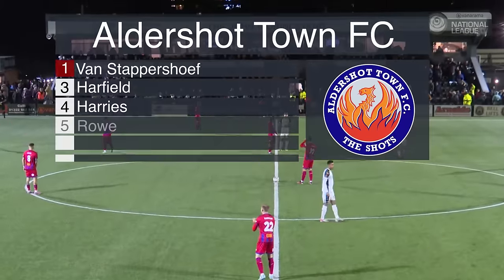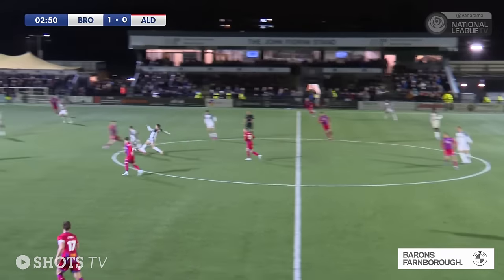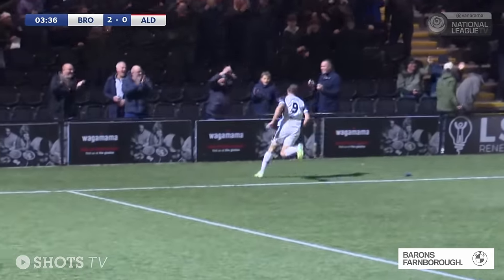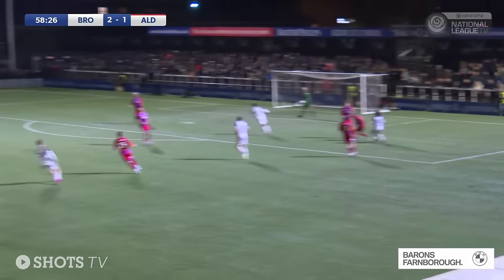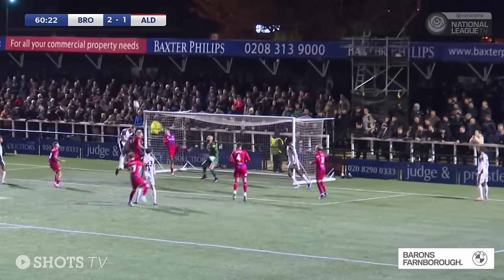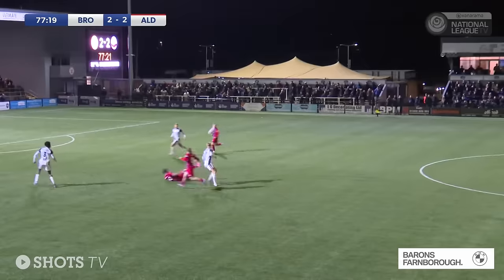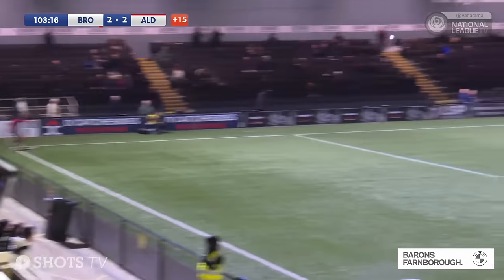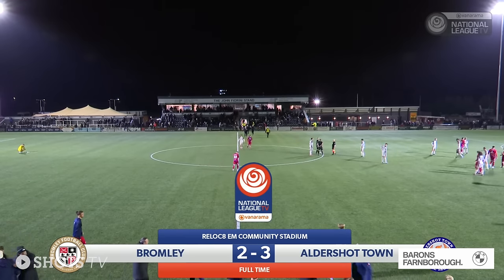MATCH HIGHLIGHTS: Bromley (A)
Take a look back at all the action from an incredible 3-2 comeback victory for Aldershot Town!

The Shots fell to a 2-0 deficit after just four minutes when Louis Dennis and MIchael Cheek scored within a minute for Bromley, but second-half goals from Jack Barham and Lorent Tolaj levelled the game, before Coby Rowe scored a late, late winner!